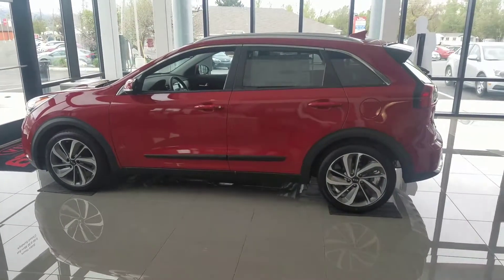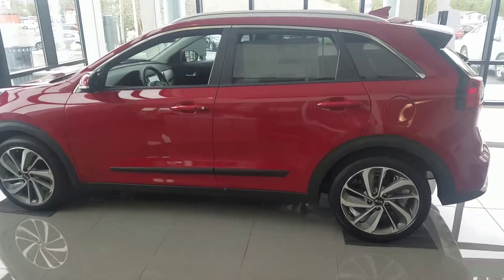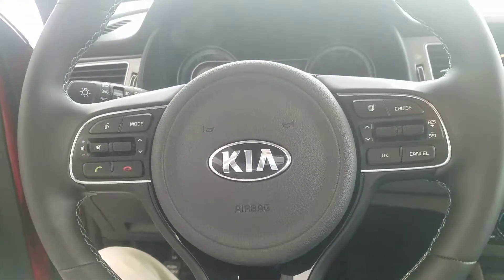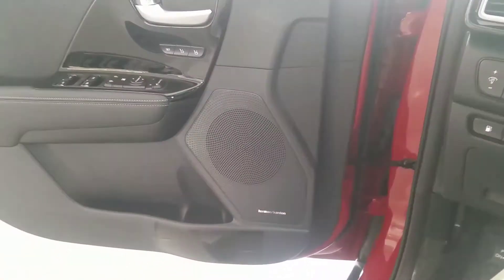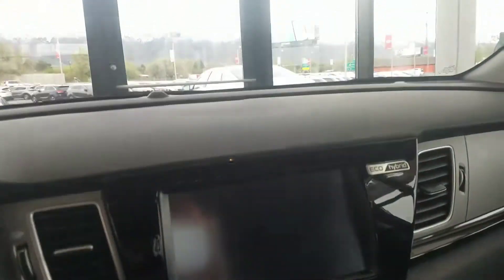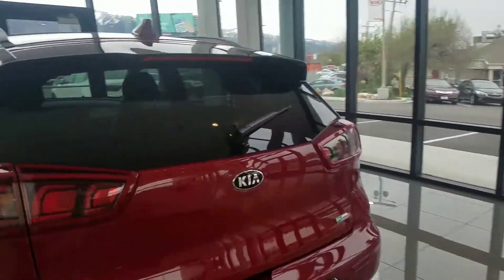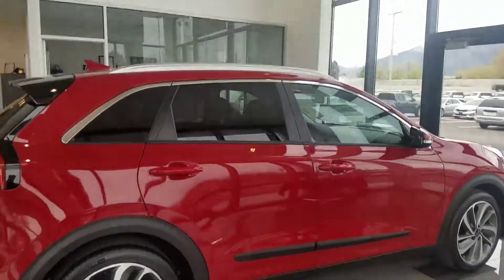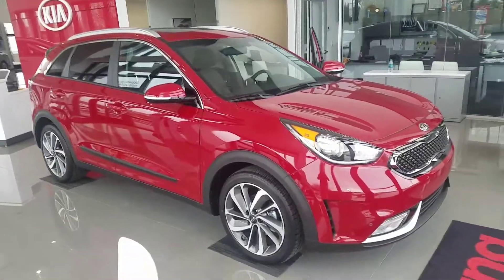VIP Video for Shauna from Young Kia in Layton